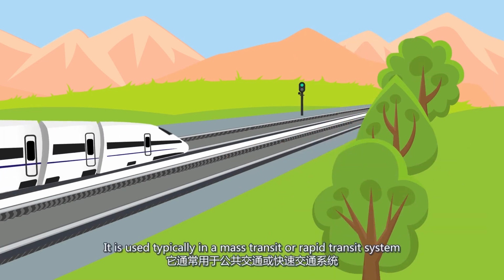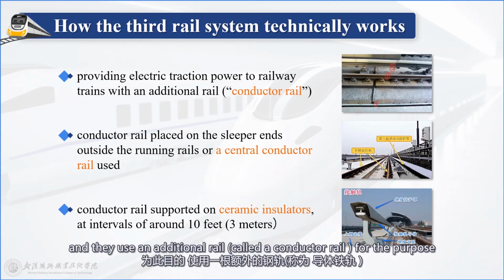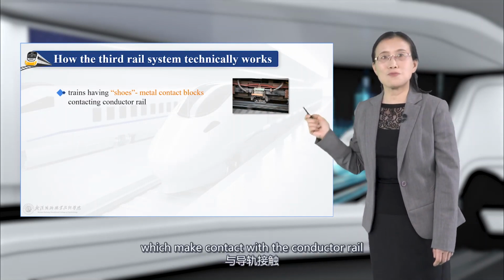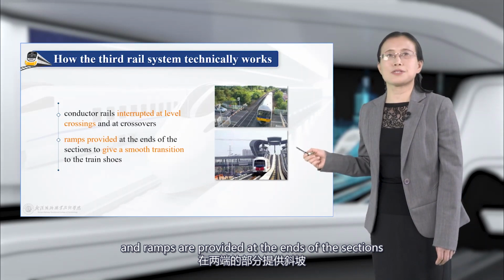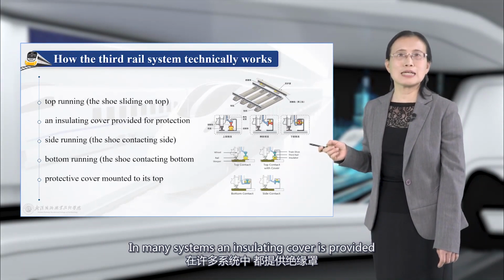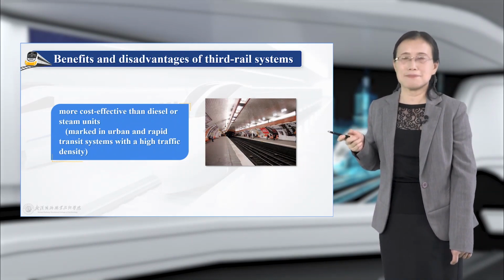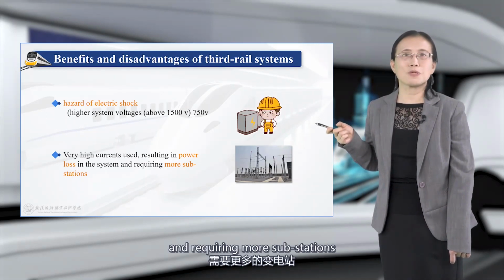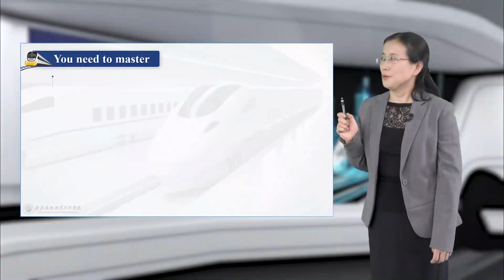7 4第三轨是轨道吗Third rail electric system